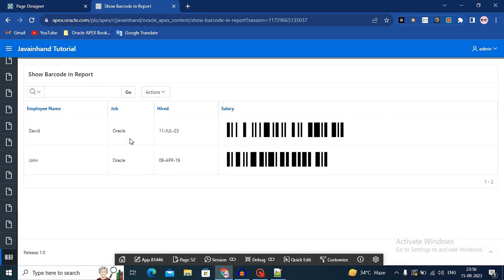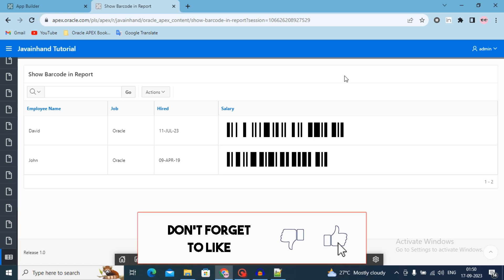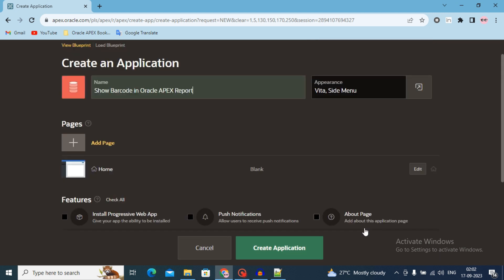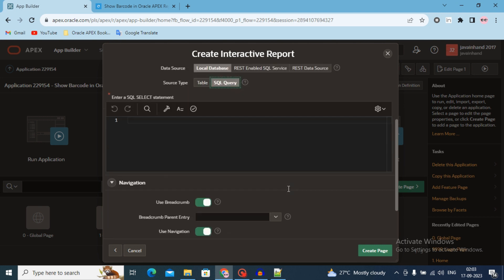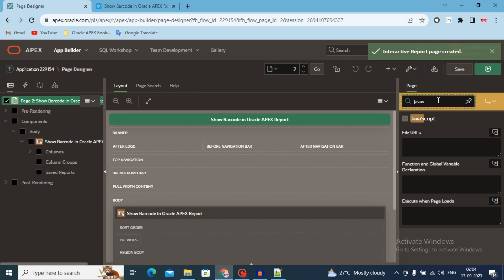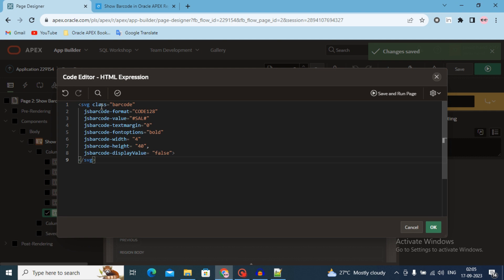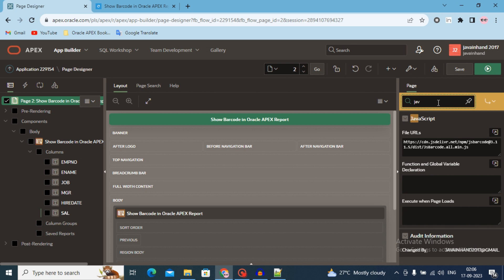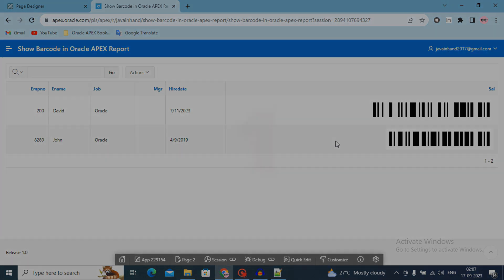How to Add Barcode in Oracle APEX Reports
Hi Friends,
In this video, I will tell you how can you add barcode in Oracle APEX Reports.
Before I will start this video, I will tell you that I have already uploaded a video related to barcode generator.
If you want to implement barcode in your reports then you have to follow the steps.
Step 1:-Create a New Application
Step 2:- Create Interactive or classic report
Step 3:- Add Barcode JavaScript Library
Step 4:- Add html code to column
Step 5- Add JavaScript code to Execute when Page Loads in Page section